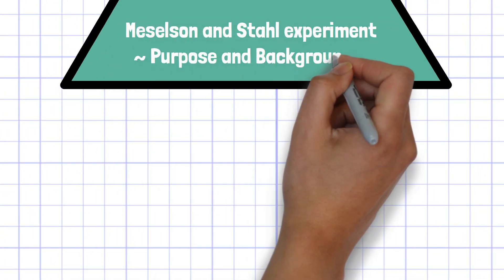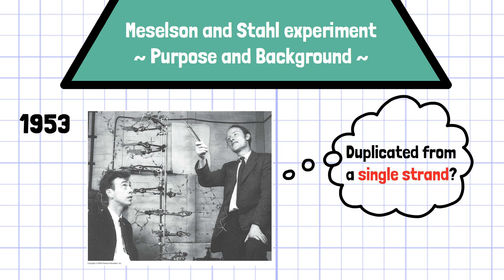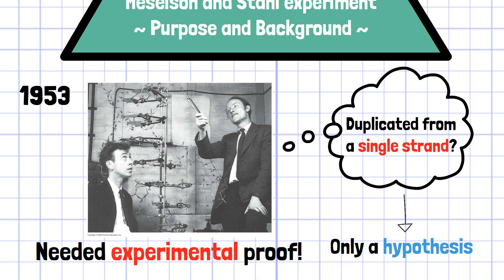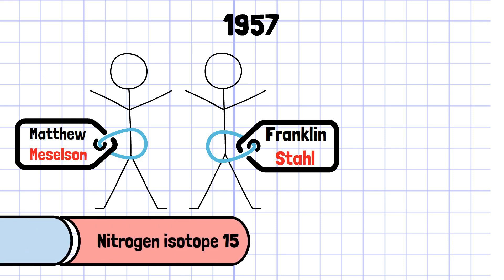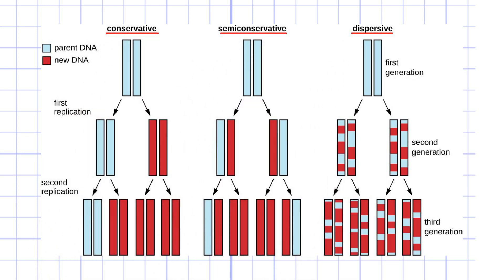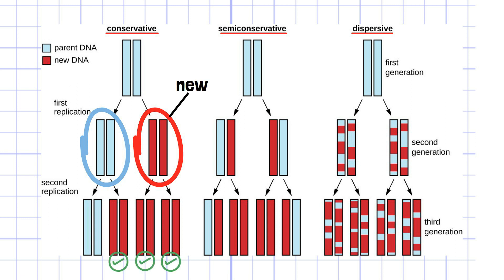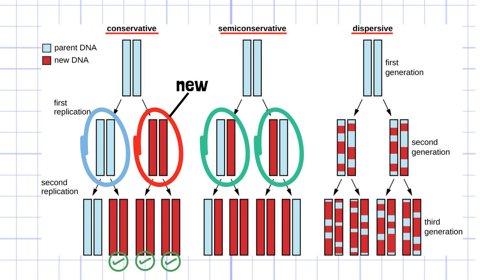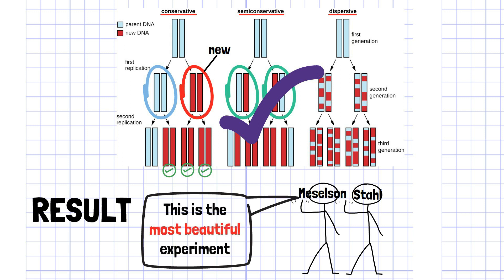[BIOLOGY in 2-minutes] Meselson and Stahl's experiment ~Purpose and Background~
Welcome to 2-minutes BIOLOGY where you study biology in 2 minutes.
This time, we will introduce Meselson and Stahl's experiment, which has been described as "the most beautiful experiment in the world." Their experiments revealed that DNA undergoes semi-conservative replication.

0:00 Introduction
0:07 Pre-history of this experiment
0:29 Meselson and Stahl utilized N15 and Centrifugation
0:43 Three hypothesis of DNA replication
1:13 Result of the experiment
1:29  Today’s quote